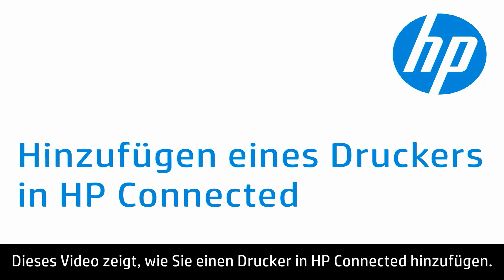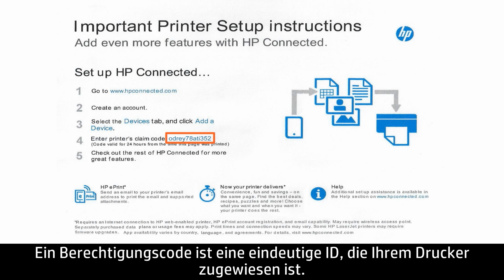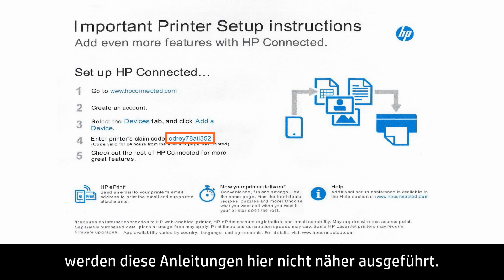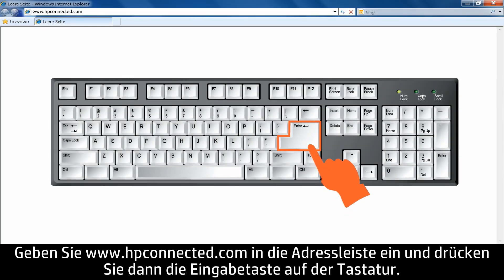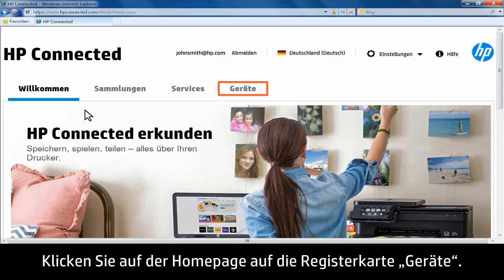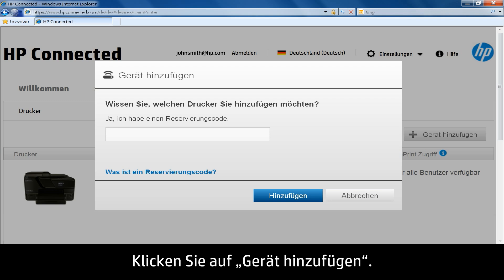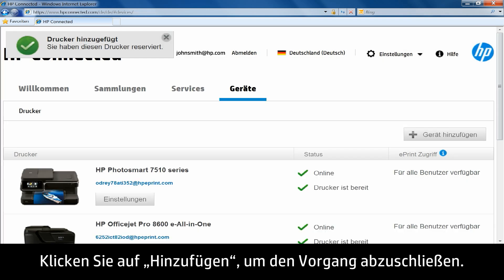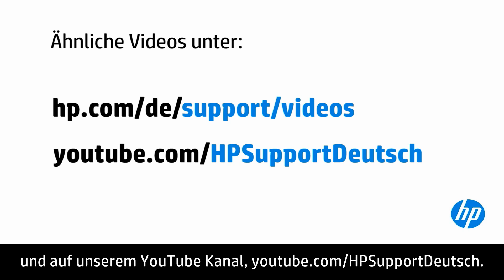Hinzufügen eines Druckers in HP Connected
Erfahren Sie, wie Sie einen Drucker in HP Connected hinzufügen.
HP Connected ist eine Website, auf der Sie mit einer einmaligen Anmeldung auf ausgewählte HP Apps und Cloud-Lösungen wie HP ePrint, HP Instant Ink und Snapfish zugreifen können. Auf HP Connected können Sie auch von einem Smartphone, Tablet, Computer oder einem webfähigen HP Drucker aus zugreifen.